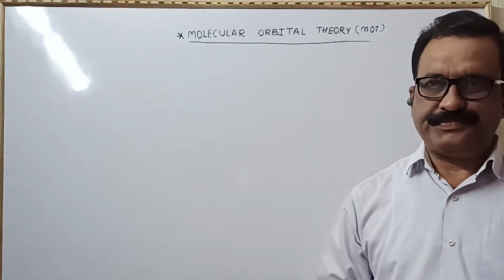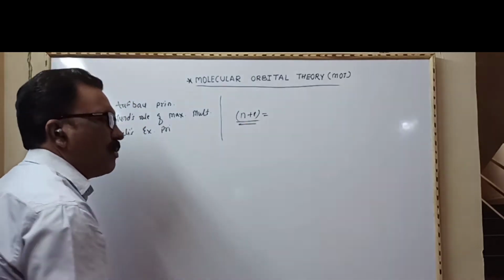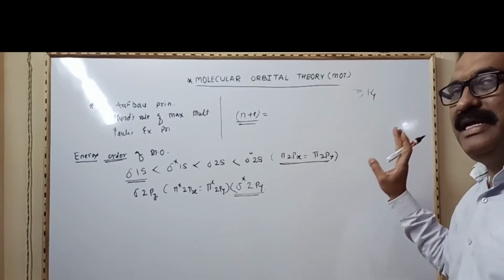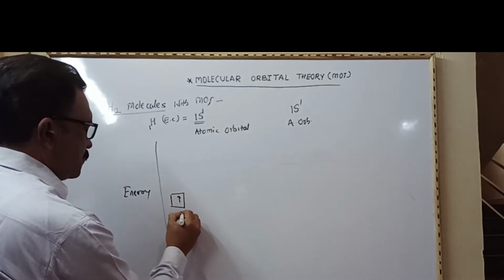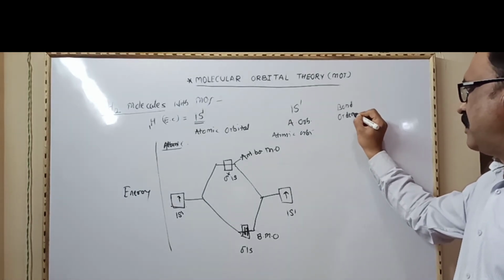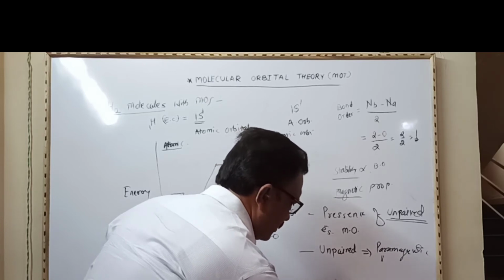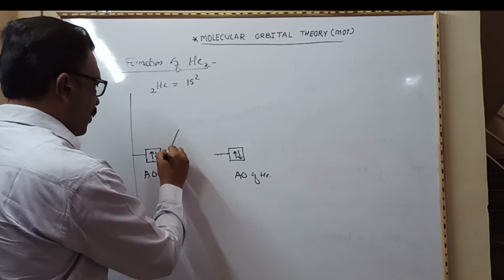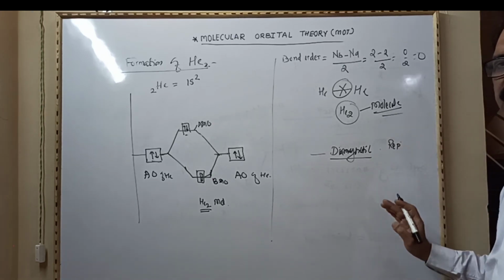Chemical Bonding -13